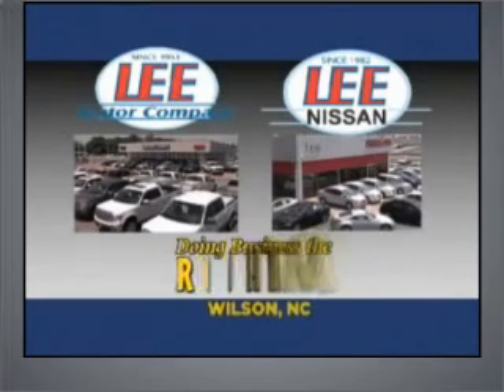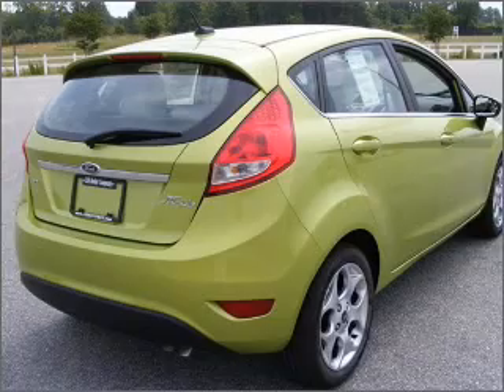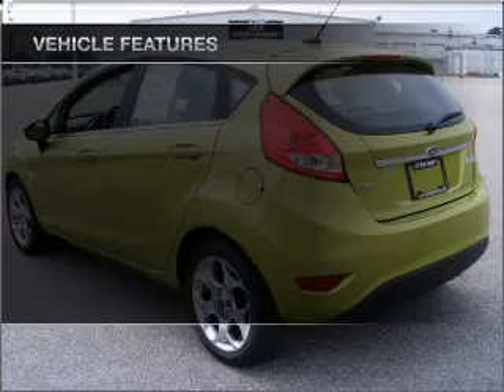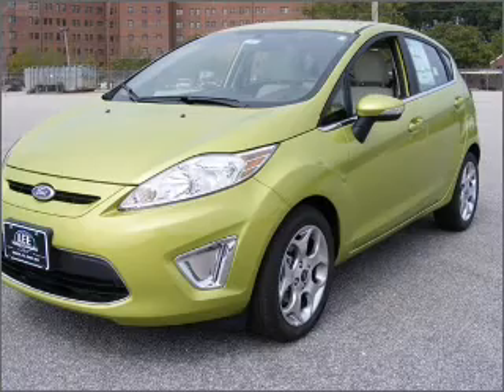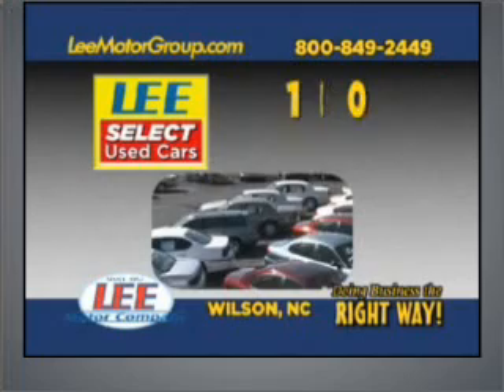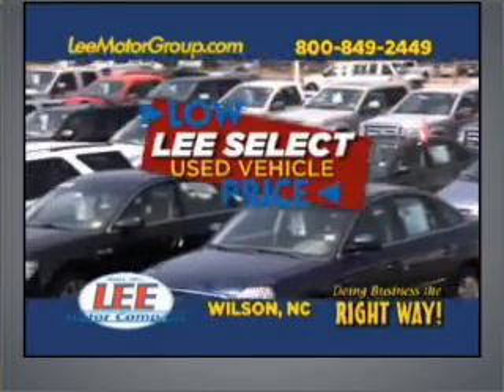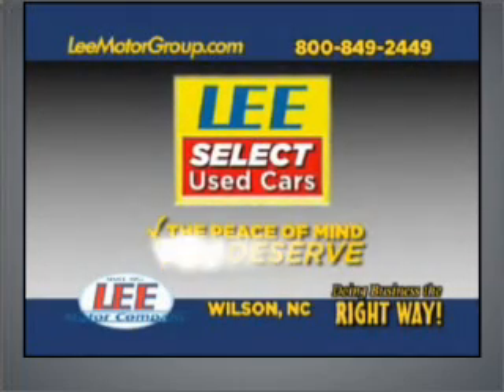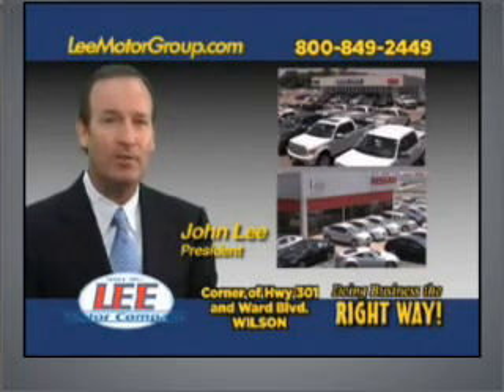2011, FORD, FIESTA, Lee Motor Company/ Lee Nissan 800-849-24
Year: 2011
Make: FORD
Model: FIESTA
Trim: SES
Engine: 1.6 liter inline 4 cylinder dohc
Transmission:
Color: lime squeeze
Mileage: 38
Address: